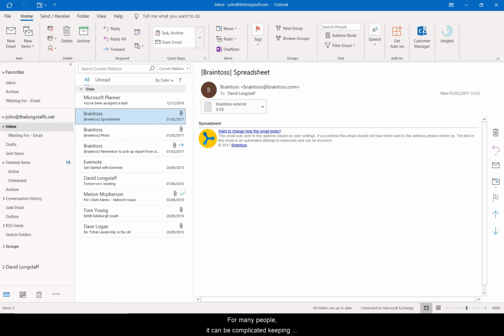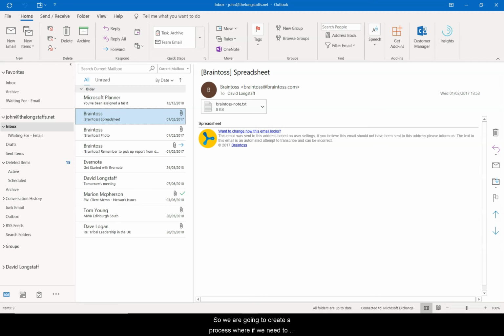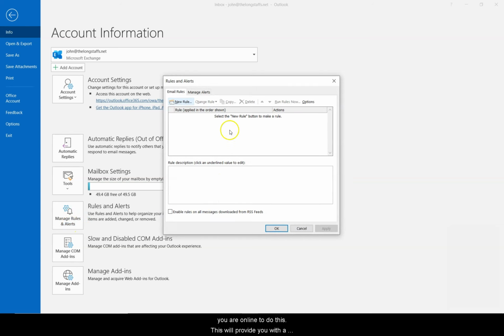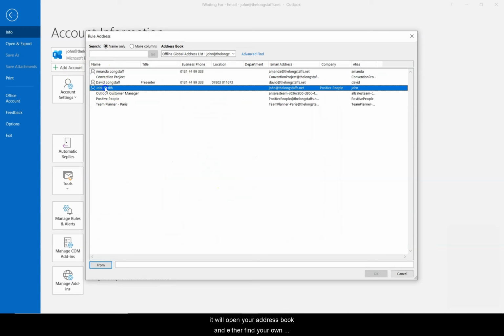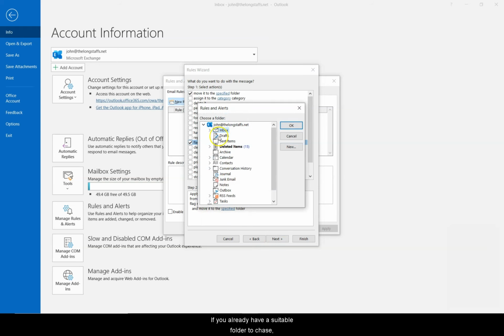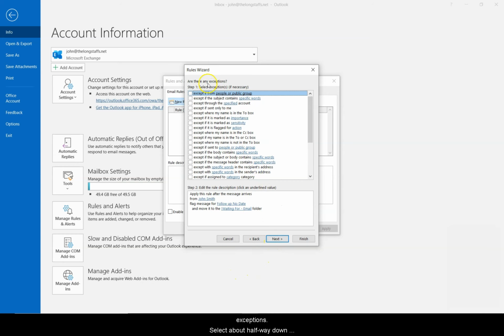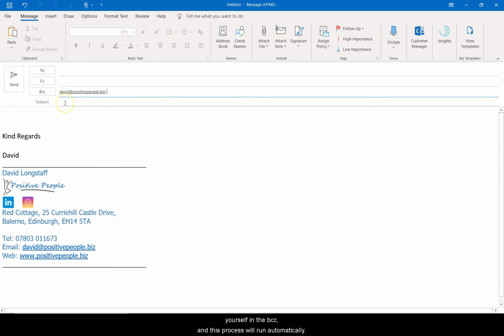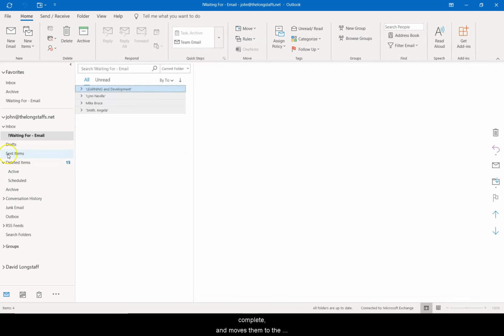7 Setting up the Waiting For rule